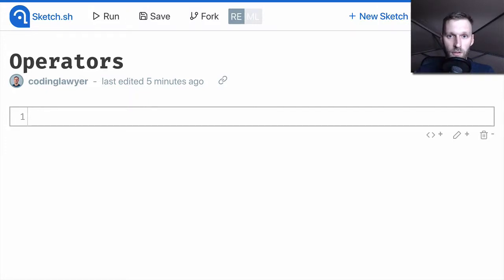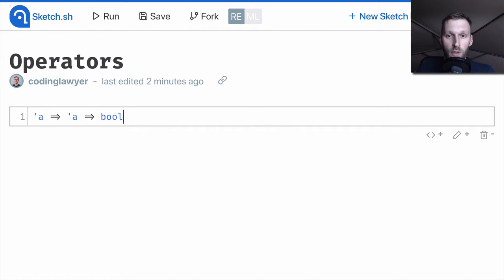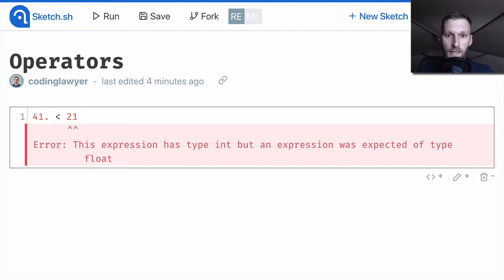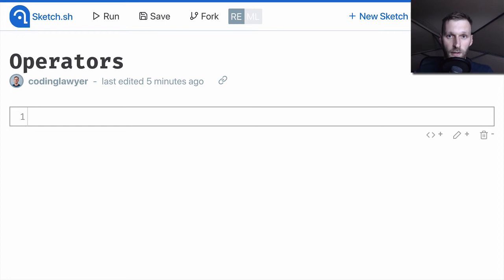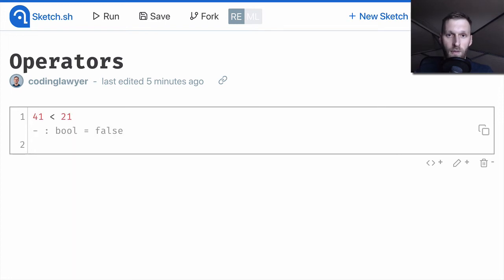Learn ReasonML | 01-Basic data types | 06-Operators